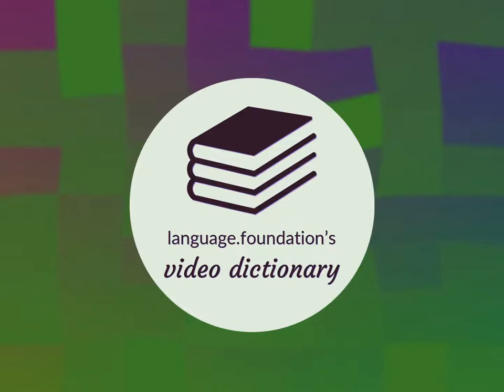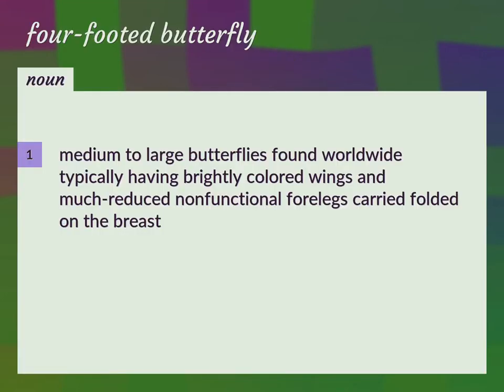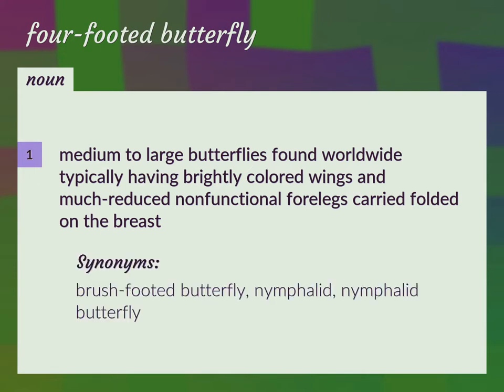Four-footed butterfly | meaning of Four-footed butterfly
What is FOUR-FOOTED BUTTERFLY meaning?